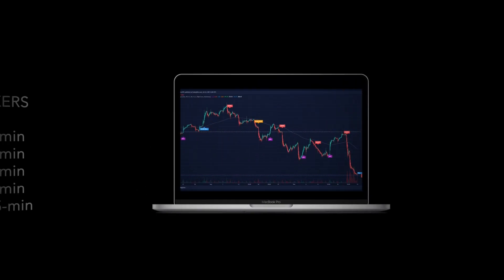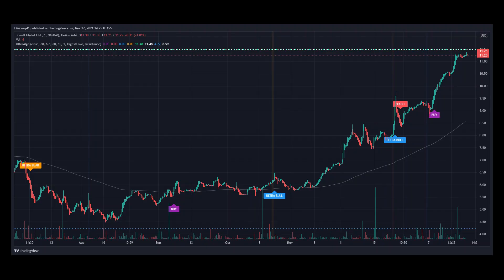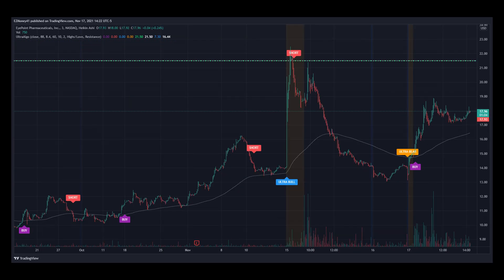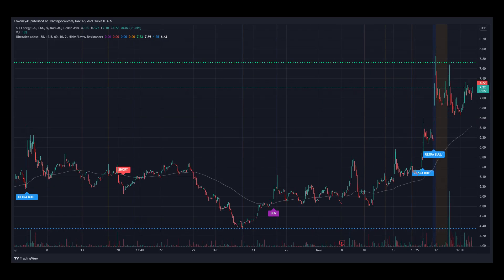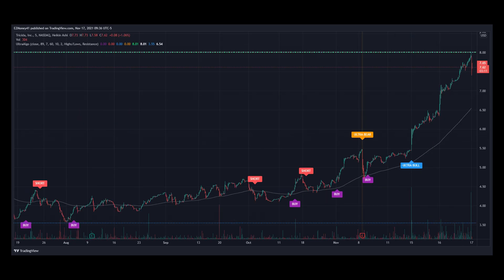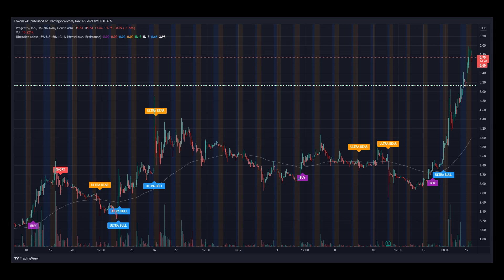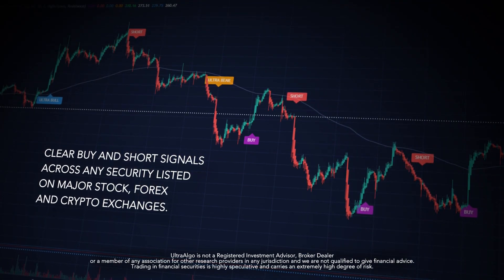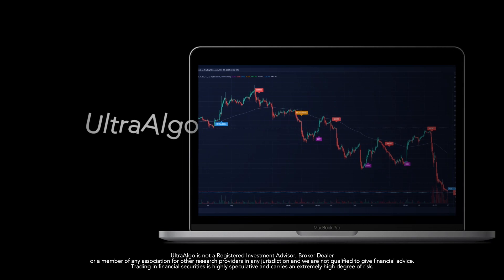UltraAlgo | Stock Trading Ideas for $JWEL, $EYPT, $SPI, $TCDA, $PROG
We review stock tickers $CHS, $ENSG, $FN, $GT, and $ORIC. UltraAlgo, a leading algorithmic trading tool, delivers clear buy and short signals across any security listed on the NASDAQ, NYSE and CBOE.